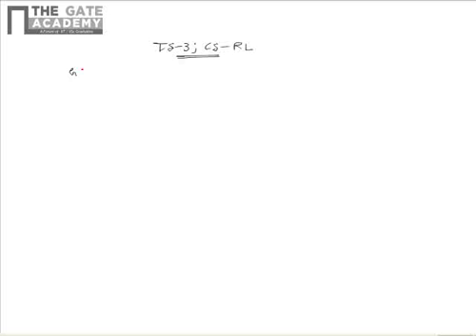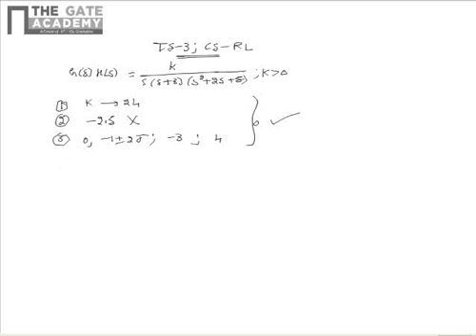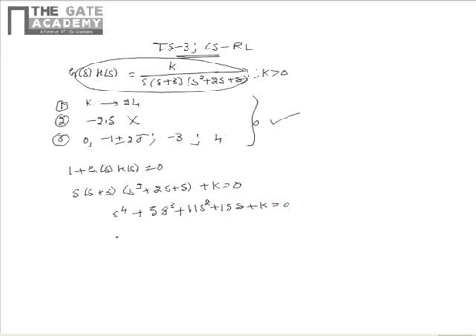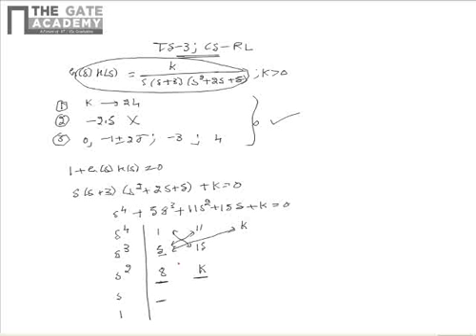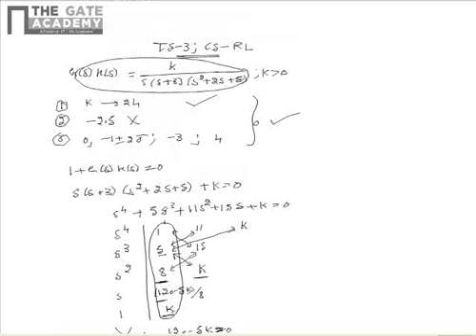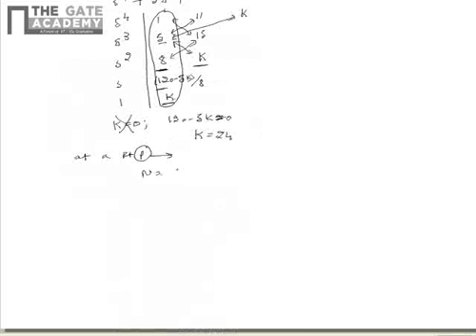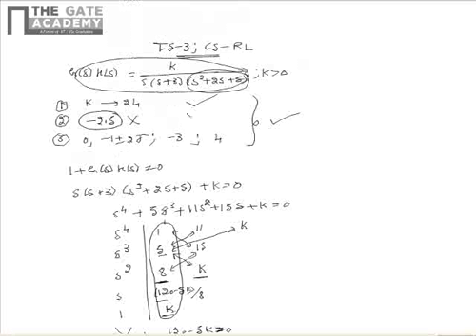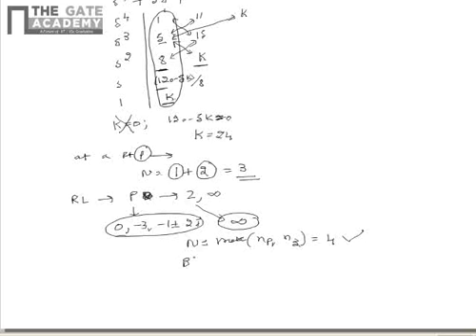GATE 13 EC TS 3 Q No 27